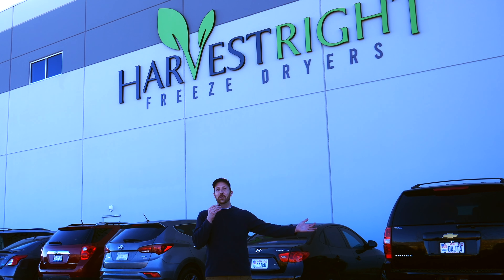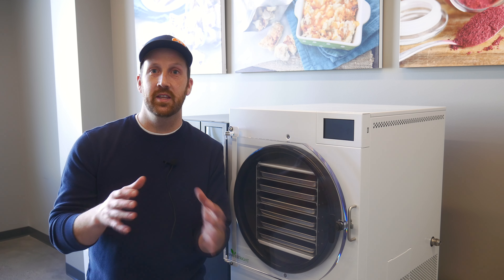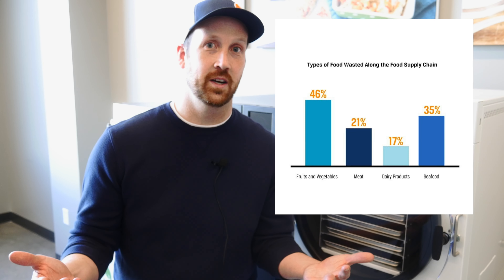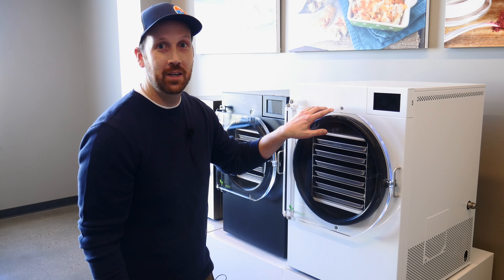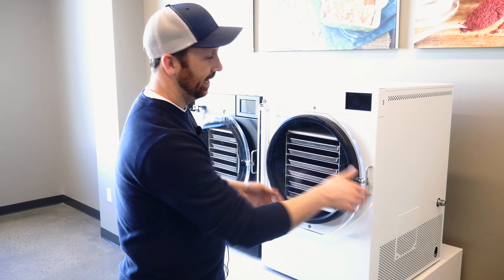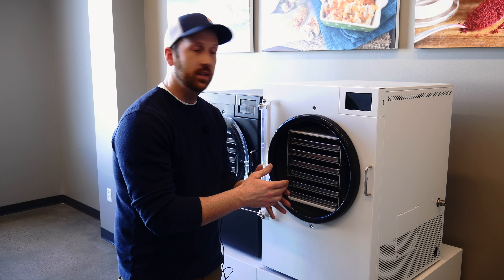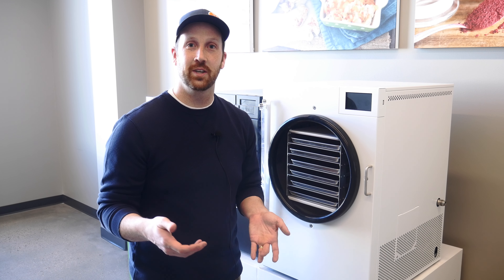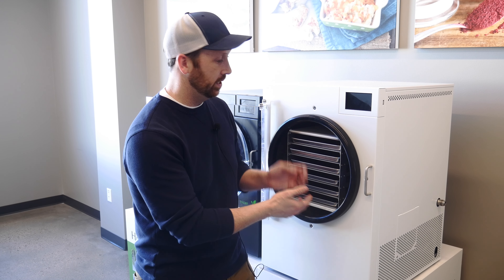The Truth About Harvest Right Freeze Dryers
My visit to the headquarters of Harvest Right Freeze Dryers in Salt Lake City, Utah. Find out why they created a freeze dryer for home and business, their technology, and the freeze-drying process put in Leaman's terms.

If you're intrigued about exploring the Harvest Right Freeze Dryer, visit their website for more details

I use Koala AI to help me with ad copy for my email marketing campaigns, blog outlines, research on topics, and much more.

If you want to learn more about freeze-drying or starting a business, you need to watch this video first